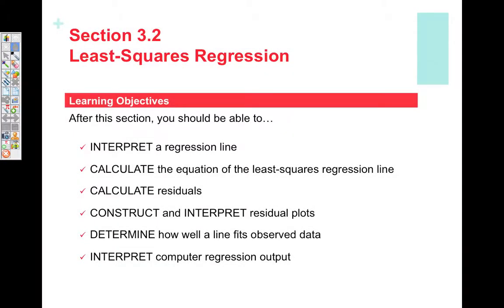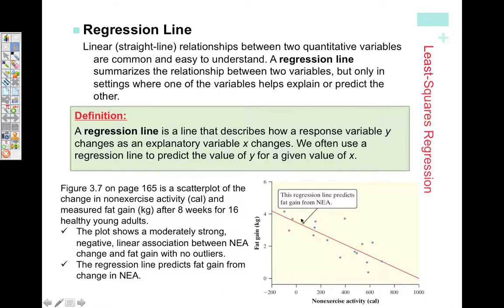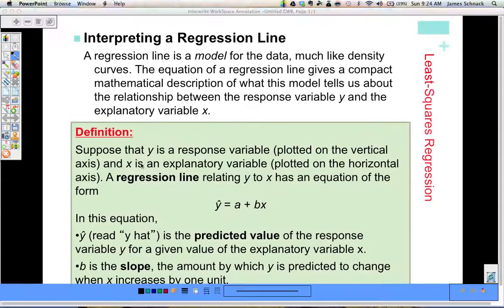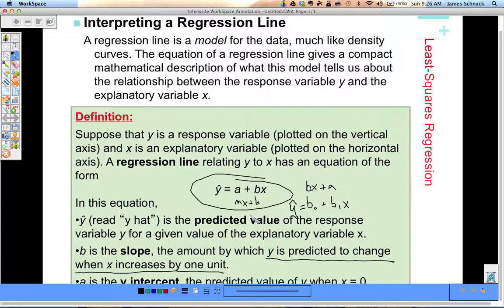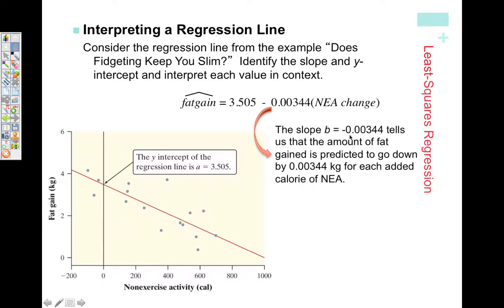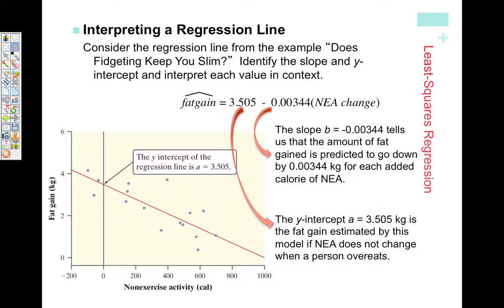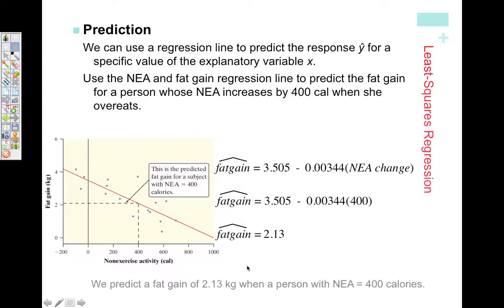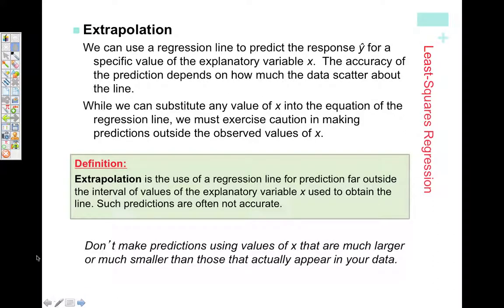Interpreting Regression Models